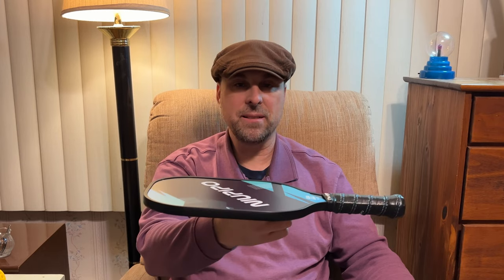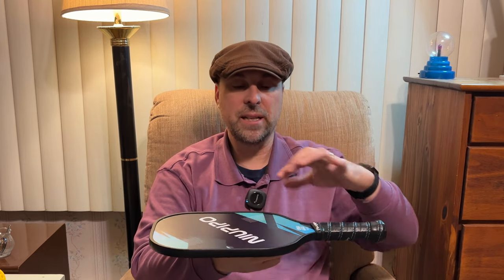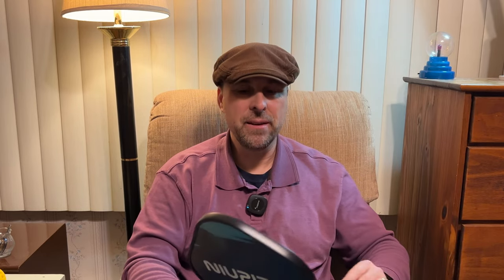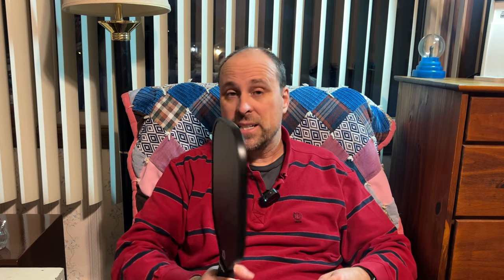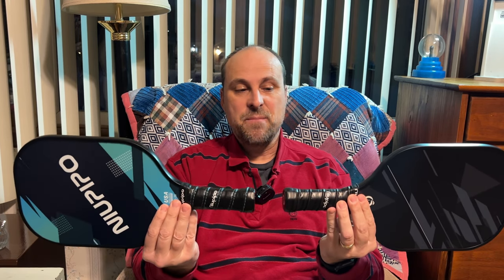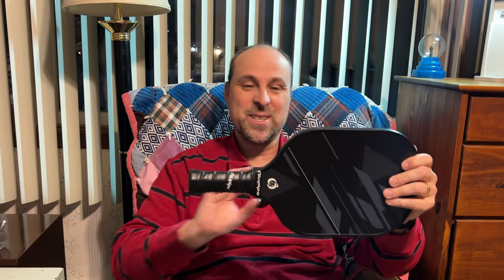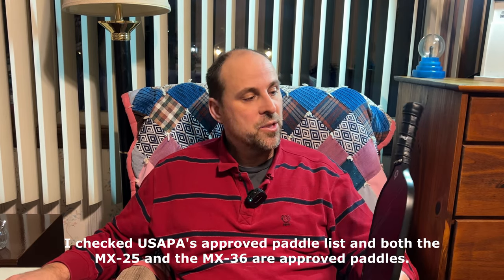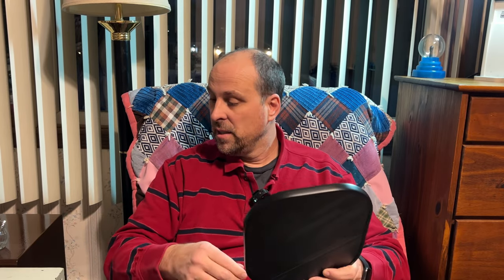Niupipo MX-36 and MX-25 Pickleball Paddle Set Unboxing and First Impressions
Today's unboxing features the MX-36 and MX-25 Niupipo pickleball paddle sets. Both feature a fiberglass face and polypropylene honeycomb core. These paddles are good for beginner and intermediate players.

MX-36 Specifications:

Face Material: Fiberglass Face
Core Structure: Polymer Honeycomb Core
Grip Length: 4.92"
Grip Circumference: 4.25"
Face Dimensions: 10.43" L x 7.8" W x 0.55" H
Polymer Honeycomb Core

MX-25 Specifications:

Paddle Length: 15.43"
Paddle Width: 7.80"
Paddle Face Thickness: 0.43"
Paddle Edge Thickness: 0.55"
Handle Length: 4.80"
Handle Diameter: 1.44"
Grip Circumference: 4.37"
Paddle Weight: ‎7.68-8.0 oz

Thanks to GotVoom for proving samples in exchange for this unboxing and review.